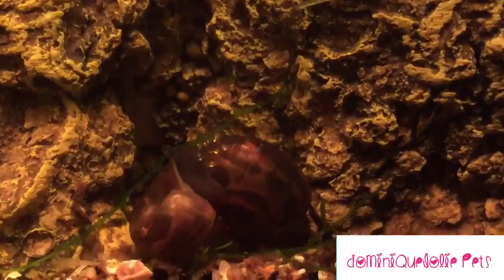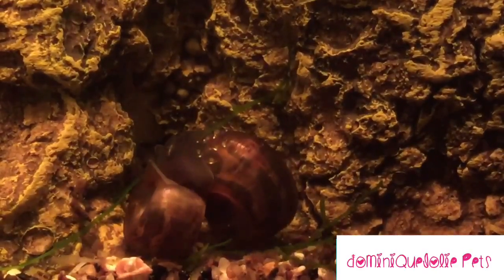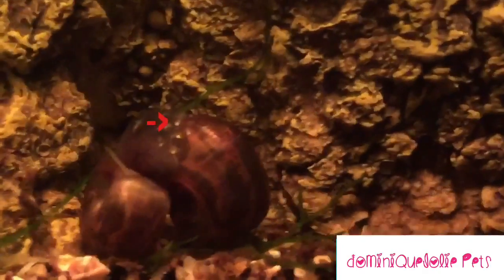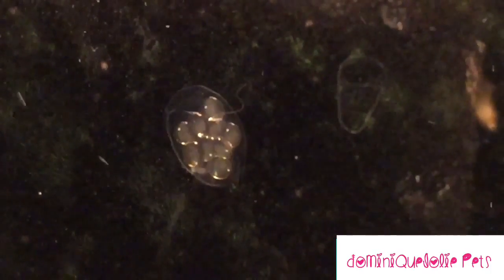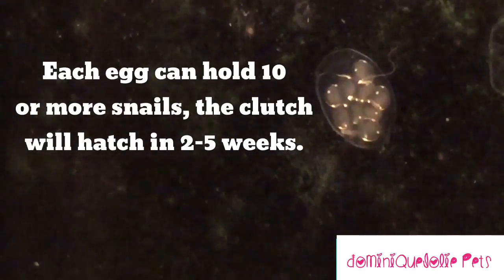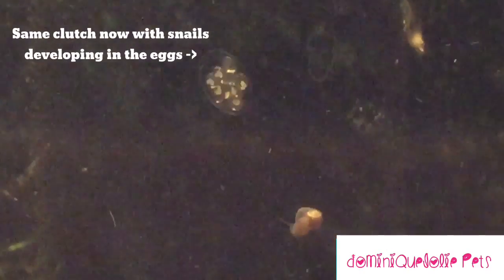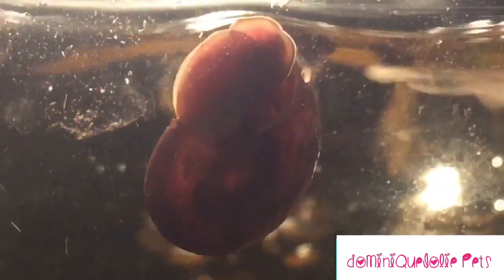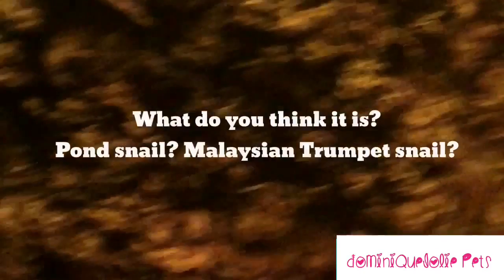HOW RAMSHORN SNAILS REPRODUCE: mating/egg clutches & what you should know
Ramshorn snails are lovely little guys who love to entertain and clean all day ^-^ but be careful! As they can easily overpopulate a tank if you’re not careful. Here’s a few things you may want to know before getting a ramshorn snail of your own